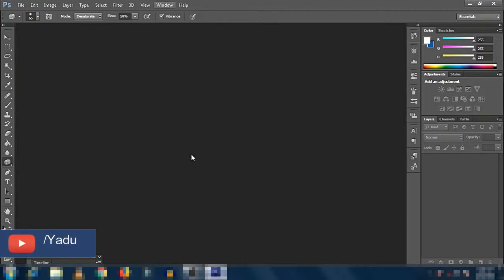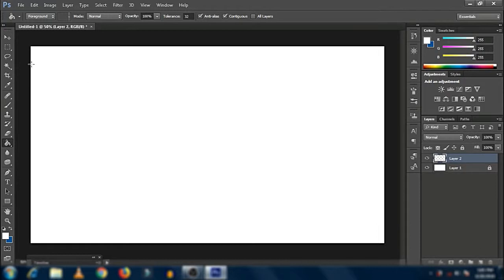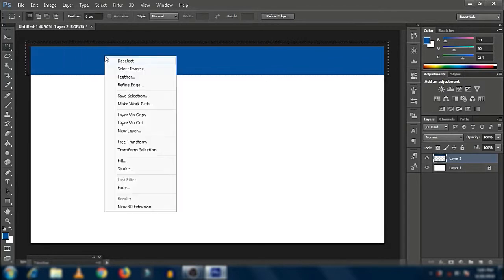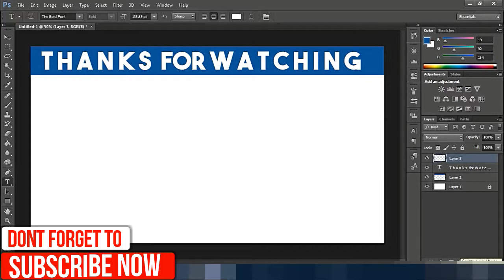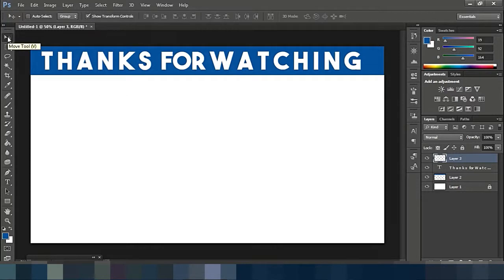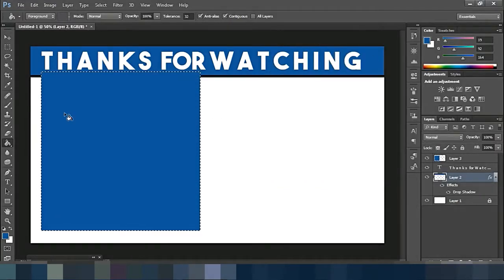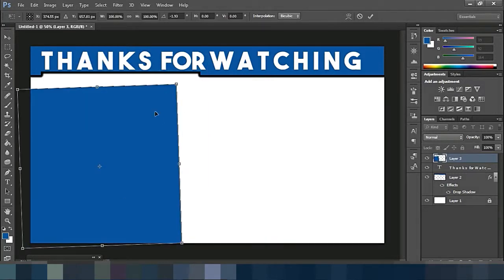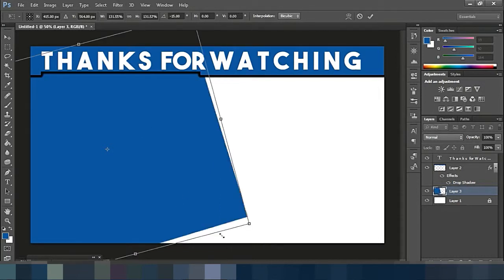(Tutorial) Make Outro Template Easy Way | 2019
hello  we are back with a brand new tutorial on how to make and outro for yourself using adobe photoshop if you are a youtuber than you might be aware that its really important having a chill outro ...